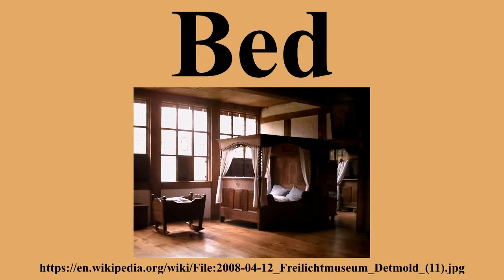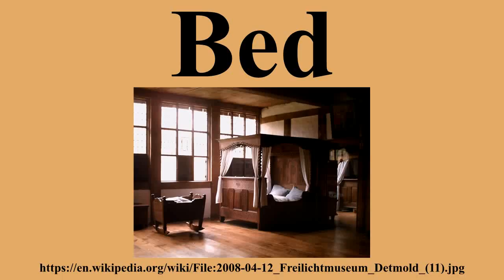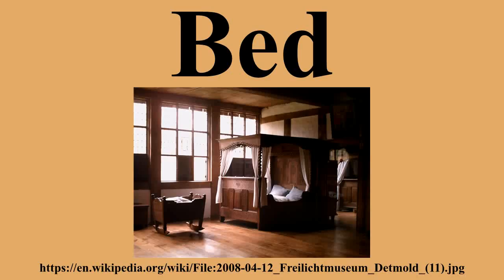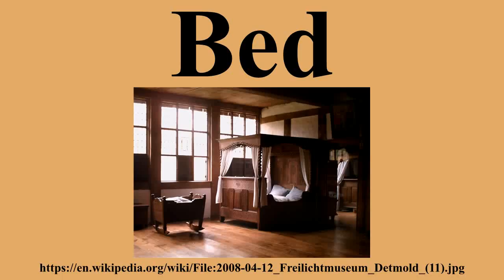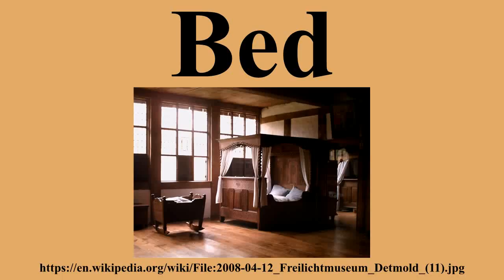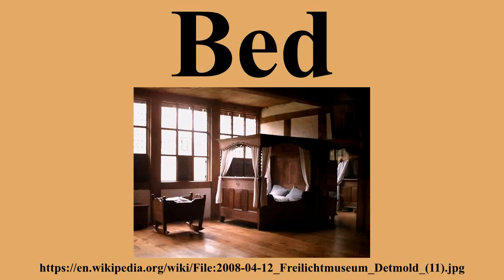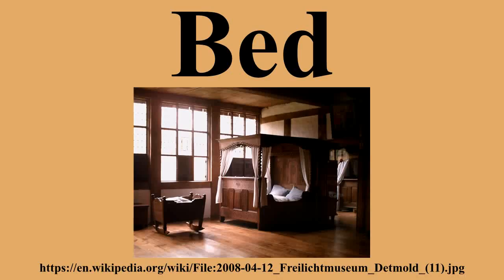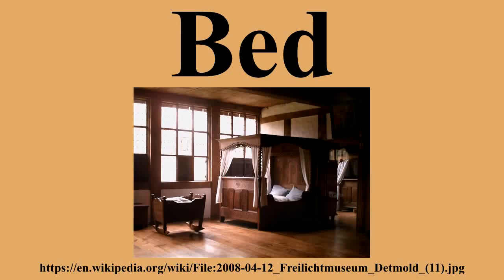Bed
Ad-free videos.

A bed is a piece of furniture used as a place to sleep or relax.Most modern beds consist of a soft, cushioned mattress on a bed frame, with the mattress resting either on a solid base, often wood slats, or a sprung base.Many beds include a box spring inner-sprung base, a large mattress-sized box containing wood and springs that provide additional support and suspension for the mattress.Beds are available in many sizes, ranging from infant-sized bassinets and cribs, small beds for a single child or adult, to large queen and king-size beds designed for two adults.

---Image-Copyright-and-Permission---
About the author(s): R-E-AL (talk | contribs | Gallery) (German Wikipedia)
Gallery
---Image-Copyright-and-Permission---